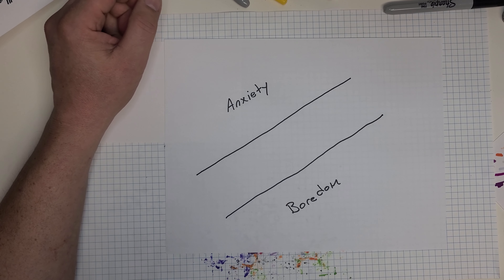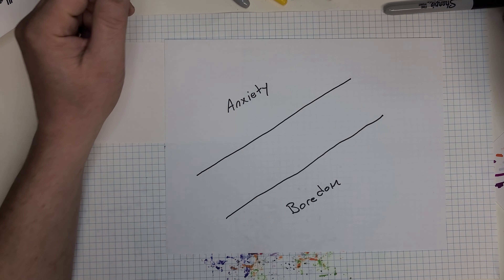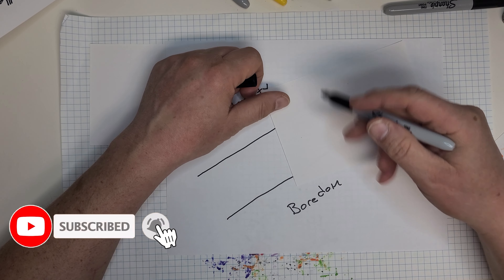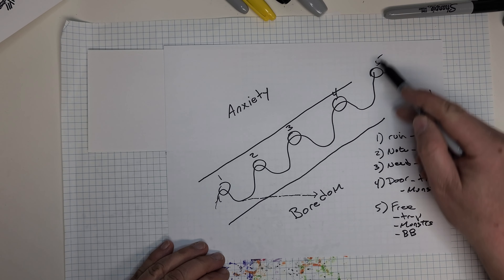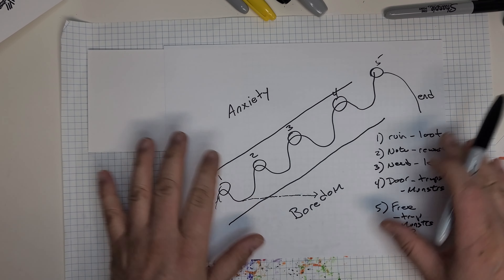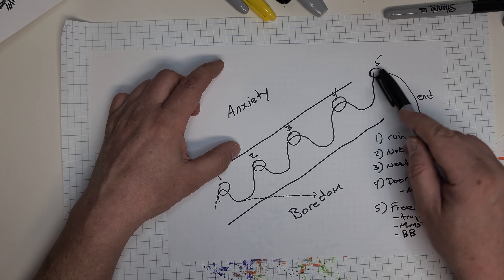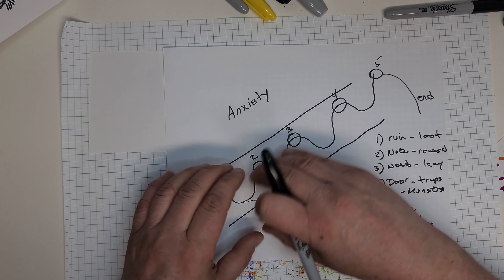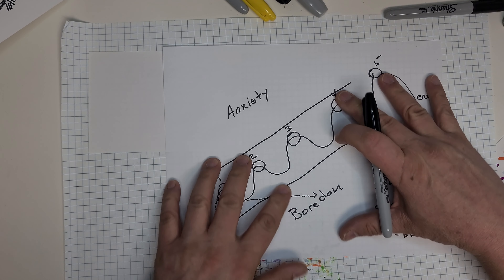Give Your Game Rhythm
Coloring Books:
Dungeons & Cartoons
Princesses of Darkness